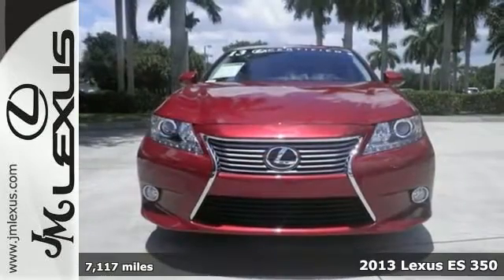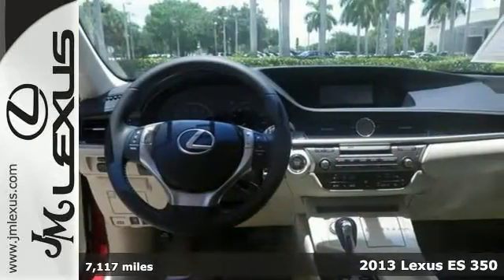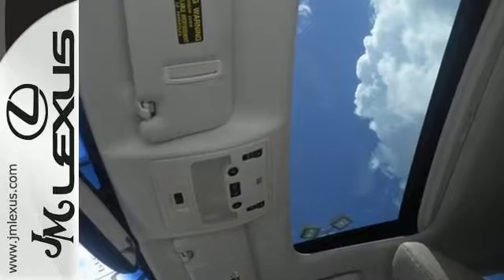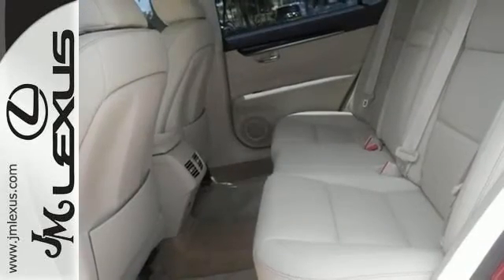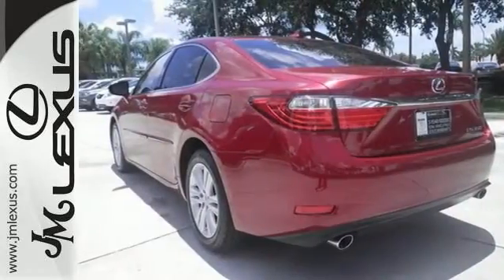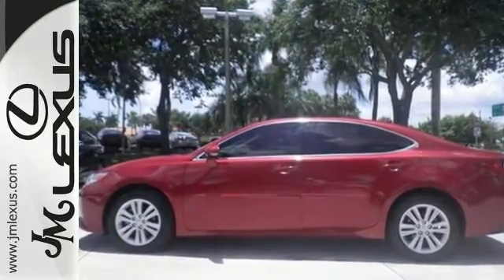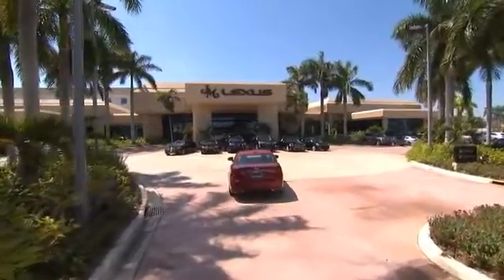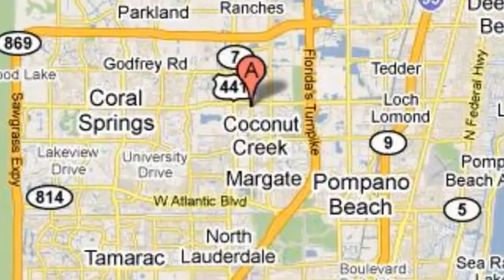Certified 2013 Lexus ES 350 Margate FL Ft-Lauderdale, FL P16311 - SOLD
Year: 2013
Make: Lexus
Model: ES 350
Trim: Base
Engine: 3.5L V6
Transmission: Automatic 6-Speed
Color: Matador Red Mica
Interior: Parchment w/NuLuxe Interior
Mileage: 7117
Stock #: P16311
VIN: JTHBK1GG6D2078674
!! 1 OWNER / CLEAN CARFAX !! LEXUS CERTIFIED! 3 YR/100K WARRANTY! BUY WITH CONFIDENCE! NULUXE INTERIOR!! POWER MOONROOF!! BLUETOOTH!! Your quest for a gently used car is over. This gorgeous 2013 Lexus ES has only had one previous owner with a great track record and a long life ahead of it. It has only been gently used and has VERY low miles. They don't come much fresher than this! Lexus Certified Pre-Owned means you not only get the reassurance of a 3yr/100000 mile limited warranty but also a 161-point inspection/reconditioning 24/7 roadside assistance trip-interruption services loaner car complimentary oil/filter change and a complete CARFAX vehicle history report.

Address:
5350 W Sample Rd